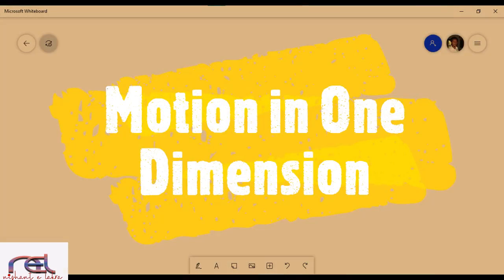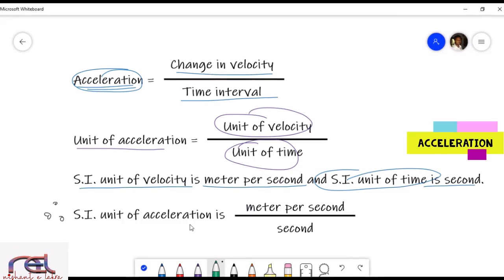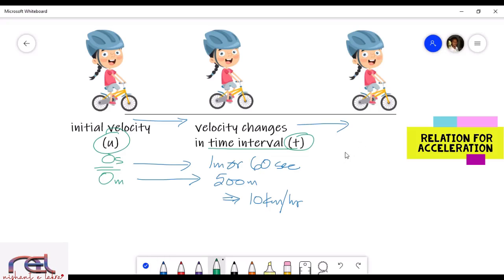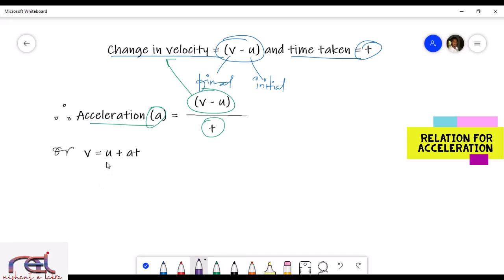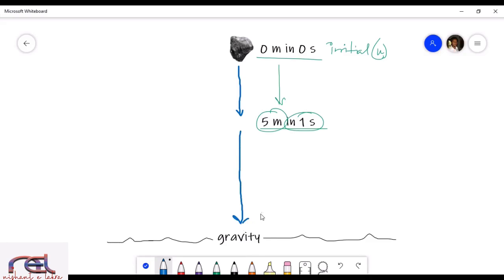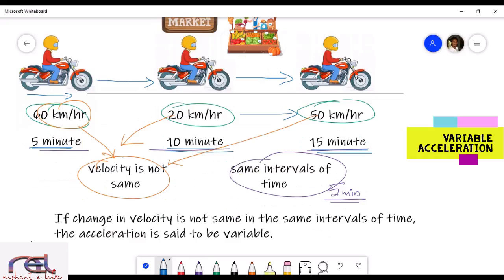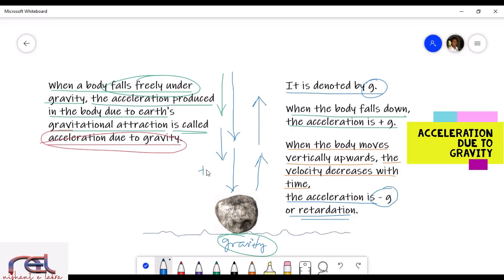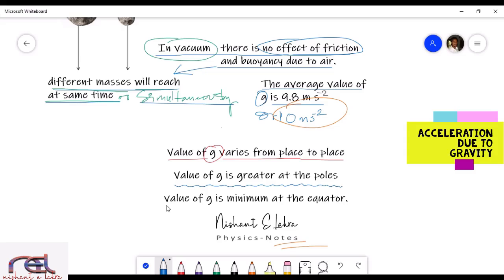Acceleration & Retardation | Note#6 | Motion in One Dimension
Note#6 | Physics 9
Understanding:
Acceleration & Retardation